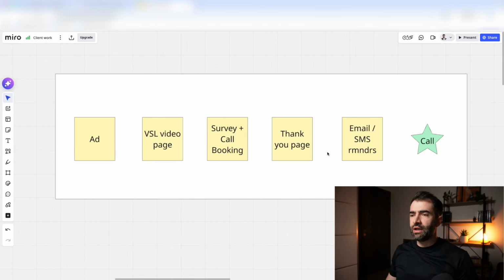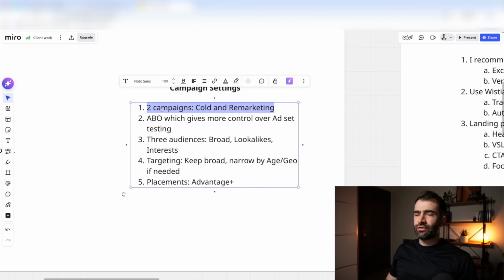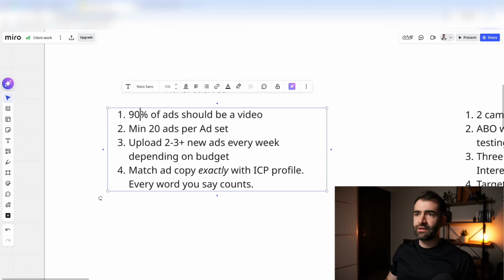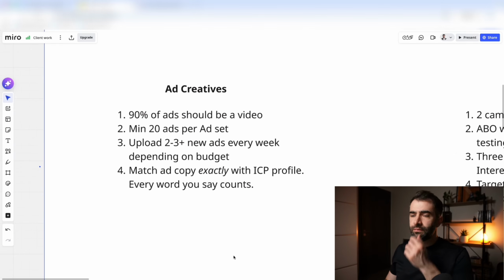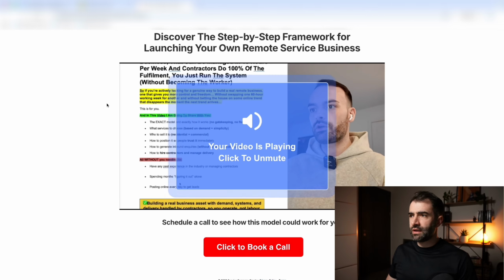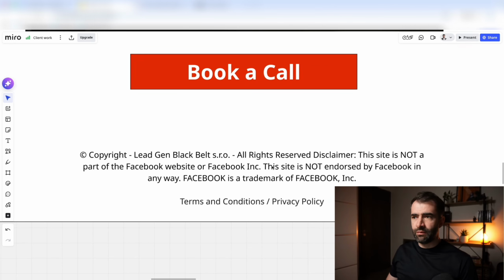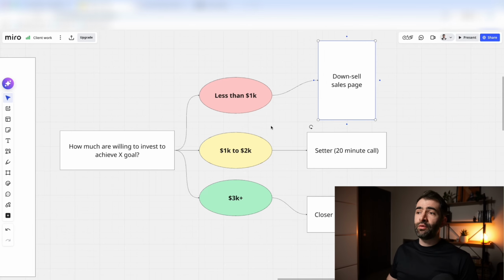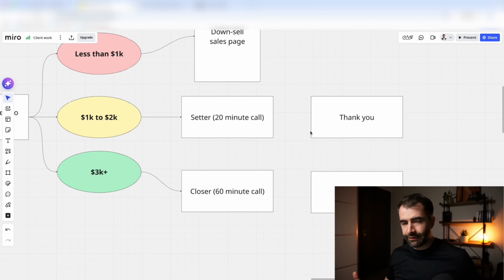How We Book Sales Appointments with Facebook Ads in 2026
📱 Socials:
Intro 0:00
Funnel overview 00:50
Ad account overview 02:00
Ad settings 03:50
Ad creatives 06:40
Funnel insights 11:20
Call booking 17:00